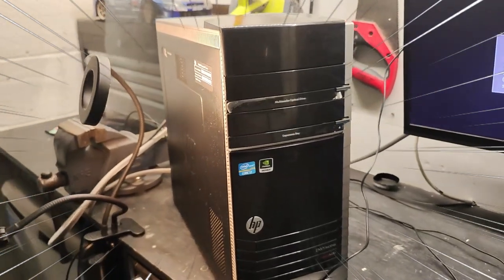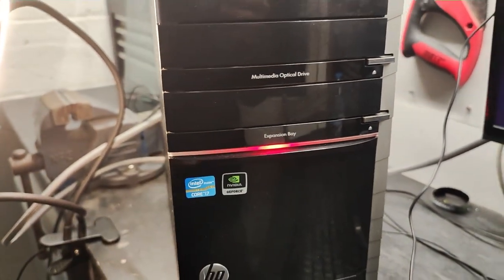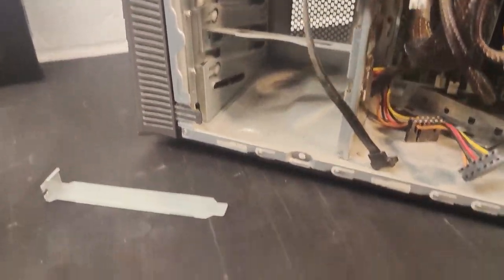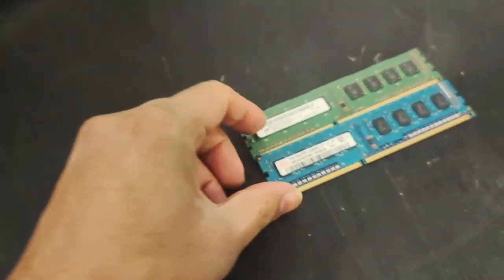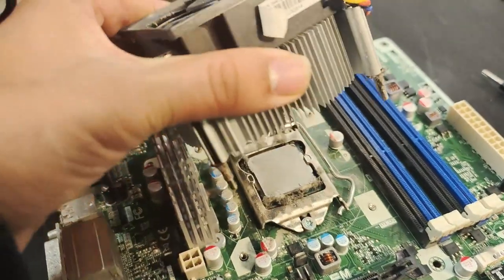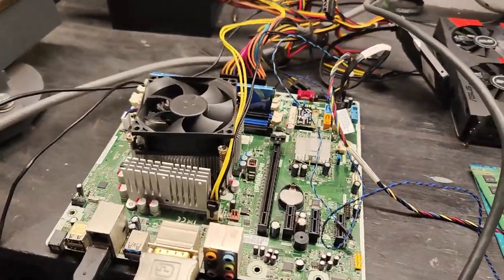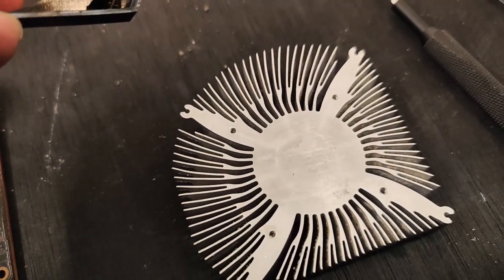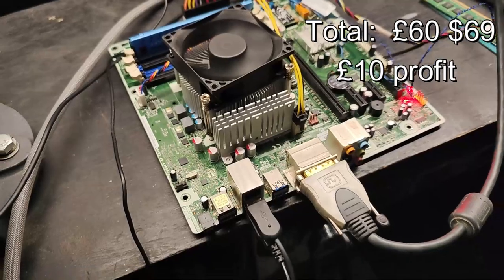HP PC - Bank or Bust - Budget Gaming PC teardown in 2022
Bought this PC for £50 from Facebook (Meta) Marketplace, was sight unseen so I had no idea what I was getting. Turned out that this PC has a Intel i7 3770 which is a good CPU however was not working and couldnt get the PC to post in the end. Overall the challenge was if I could make more than £50 on this gaming PC. This also included a Nvidia GTX 660 but I only wished it was an RTX 4090.
I hope you enjoy watching this Video.